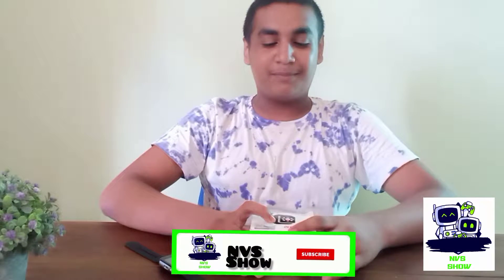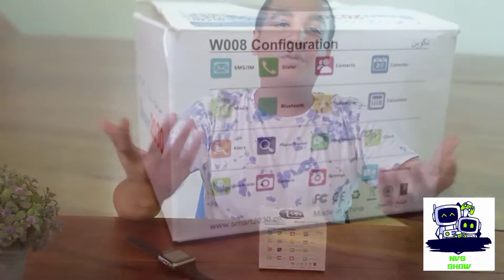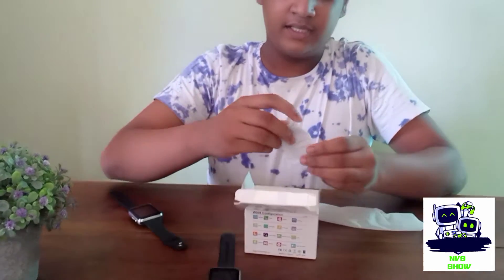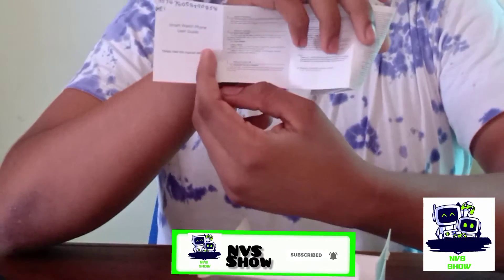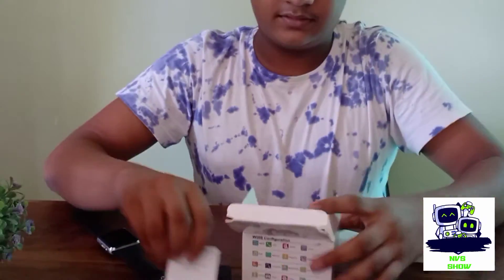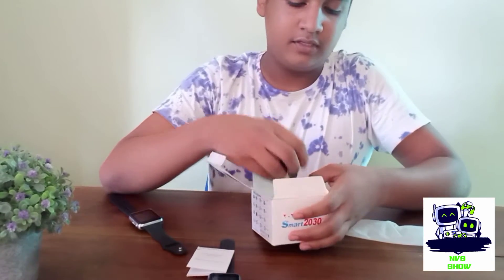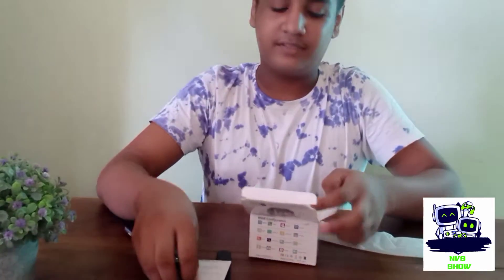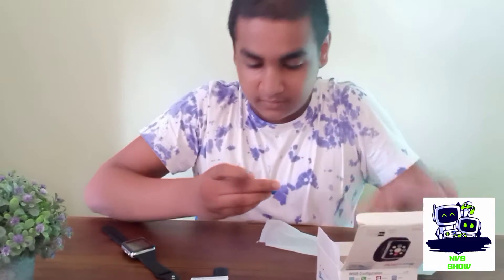smart watch unboxing and review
you can buy this watch under LKR2000.00